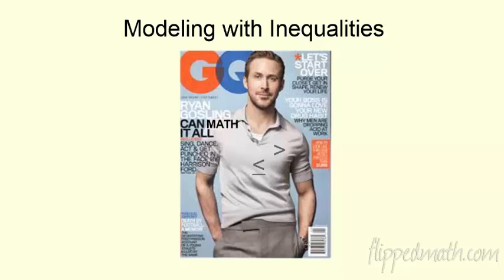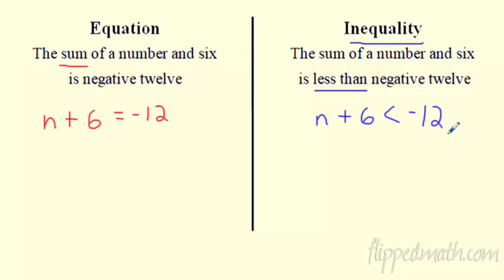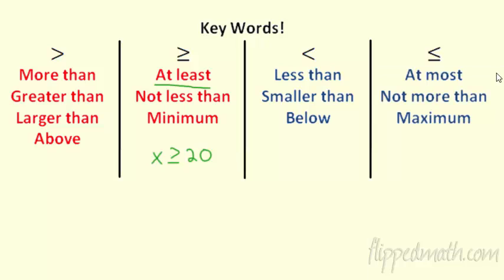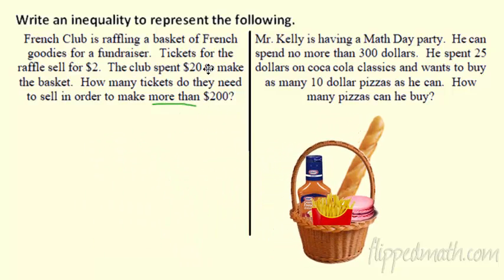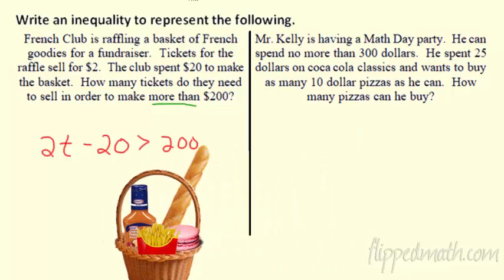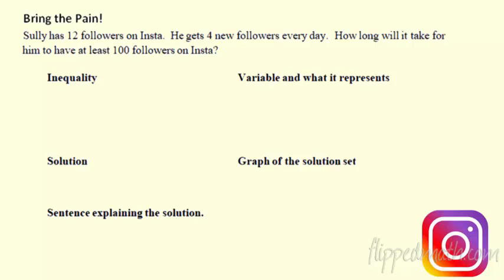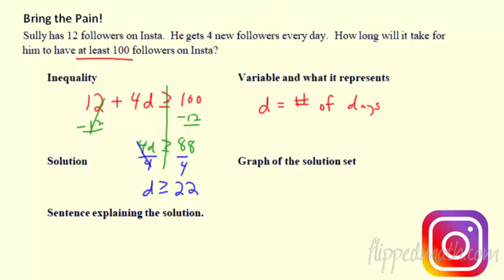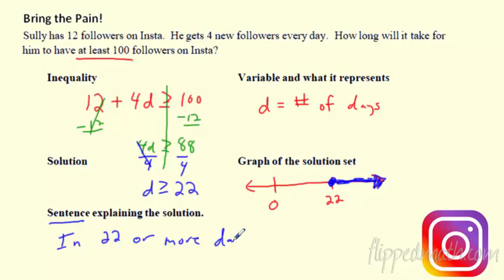Math 7 – 7.4 Modeling with Inequalities